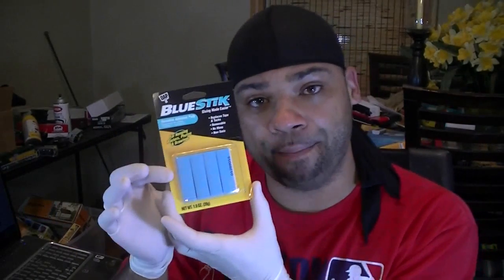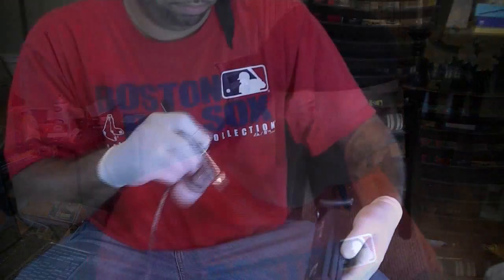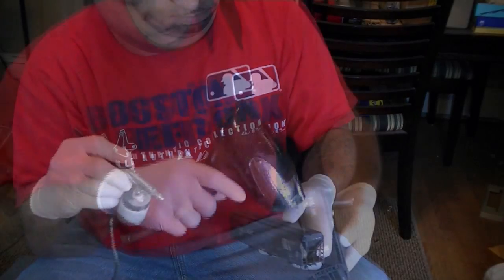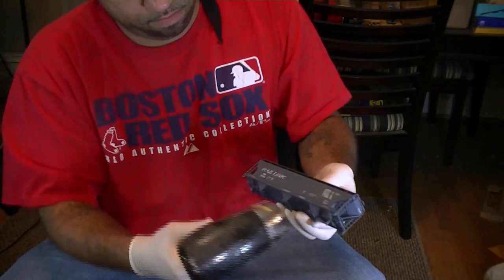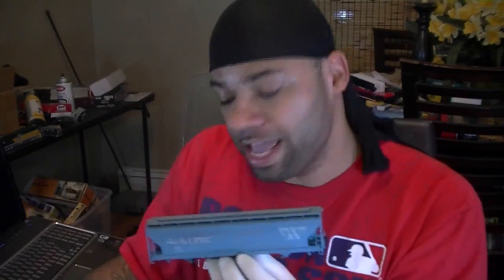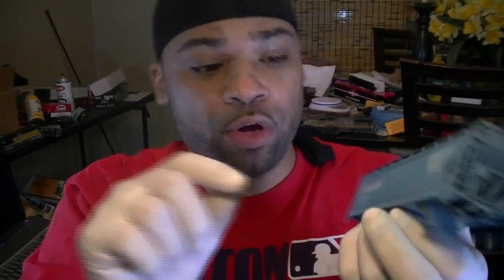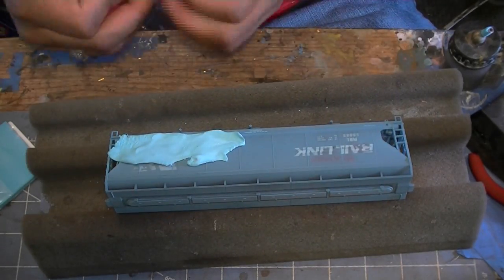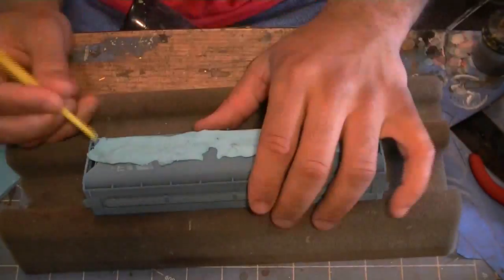10.29.10 Weathered & Painted Multi-Colored MRL Covered Hopper w/ NEW TECHNIQUE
Well I was sent a picture of this MRL from someone asking me to do it and I siad OK.  After deciding to do it I thought real hard of how I was going to recreate the look of peeling/faded paint of two colors.  I had a clear vision in my head of how but I went to Home Depot to see if I could fine a product that would work.  BOOM here it is!!!